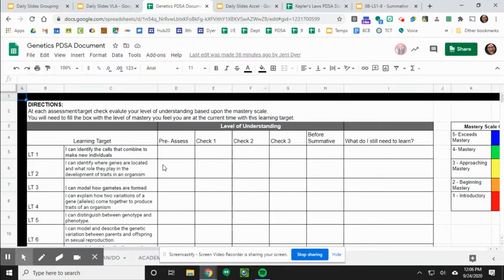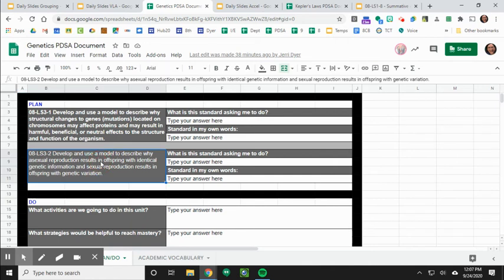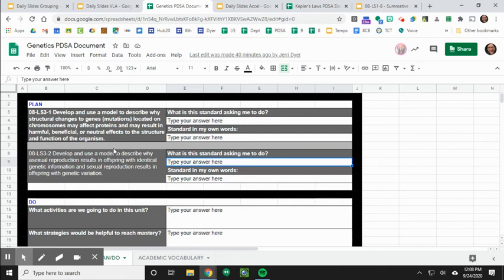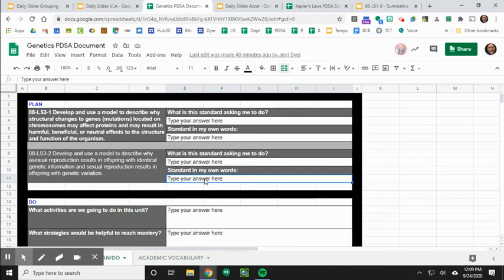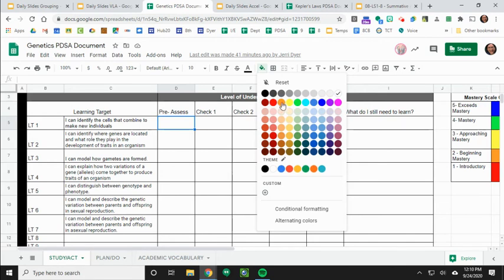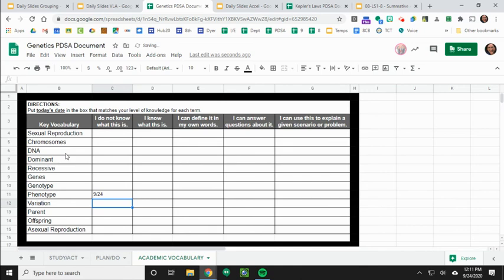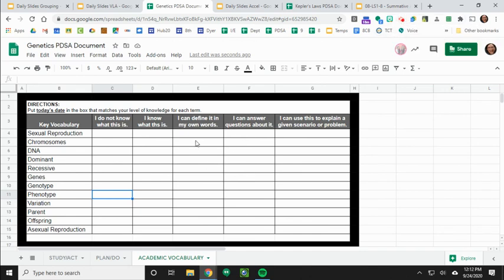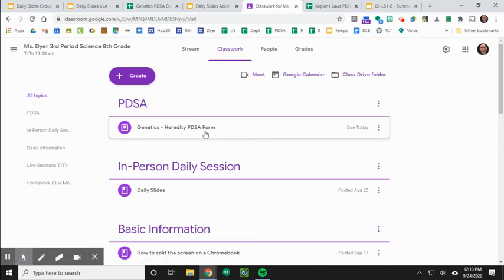Sept 24 Live Session Make-Up